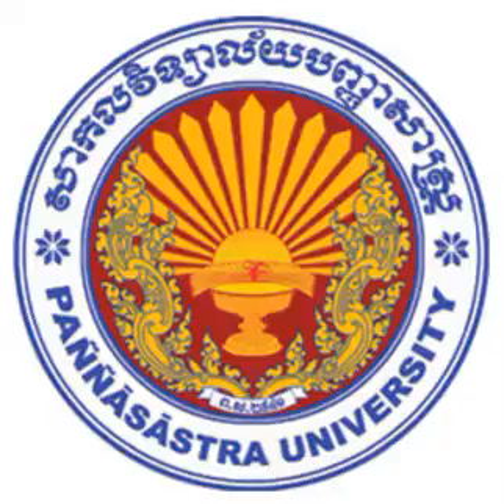English Listening | learn english beginner at puc level EfAP #31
beginner
puc